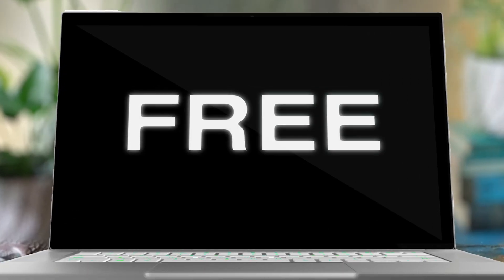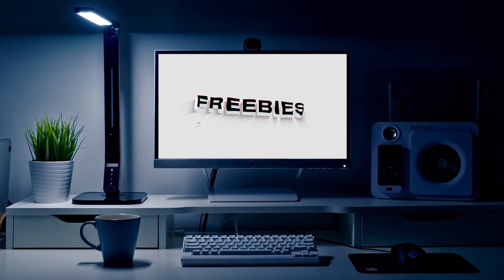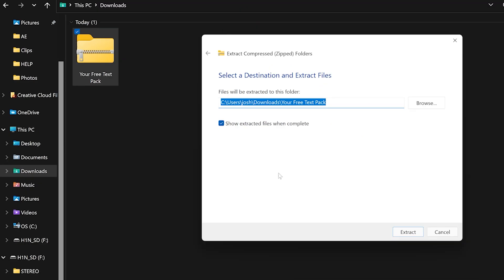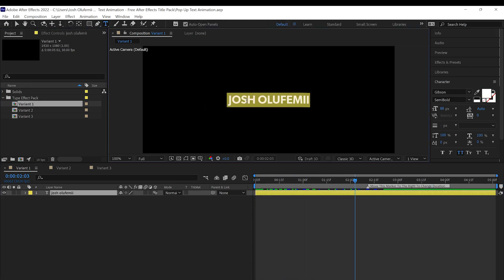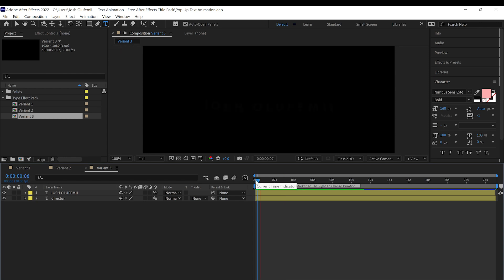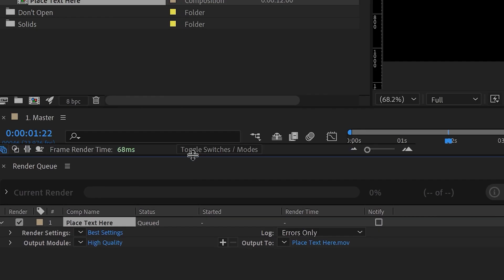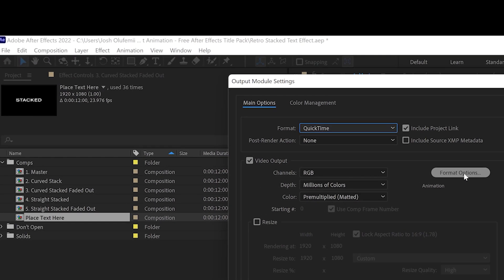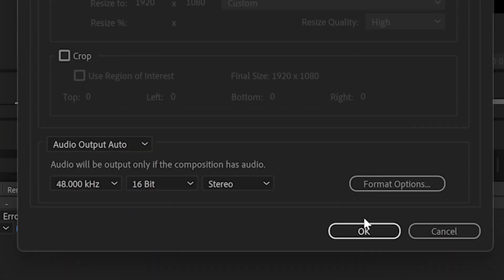FREE Pop Up Text Pack | After Effects Tutorial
It's true. I'm giving you a FREE Pop Up Text Pack.
In fact we're are giving away a FREE text pack every other day this month.